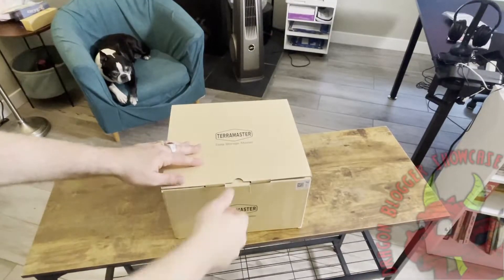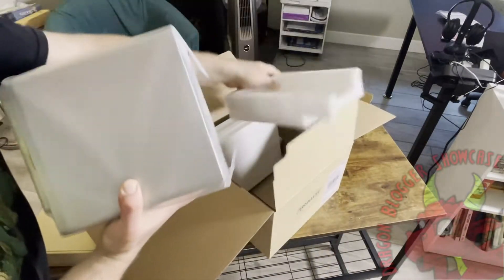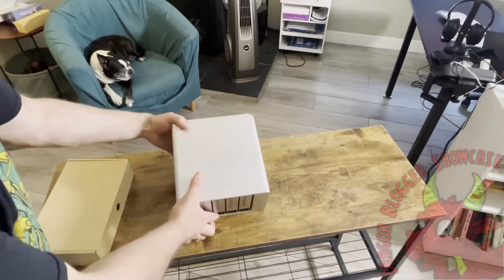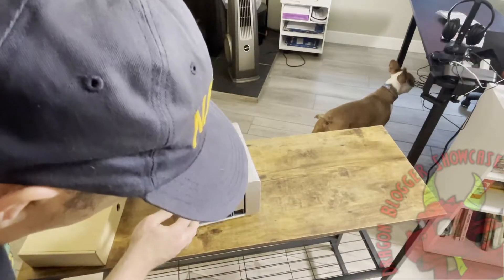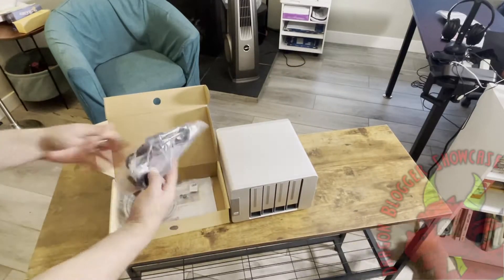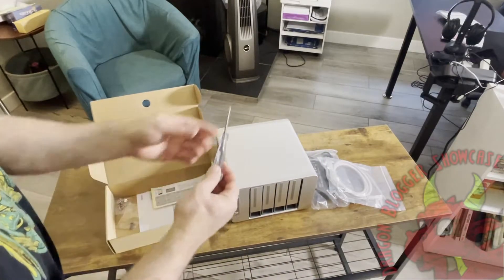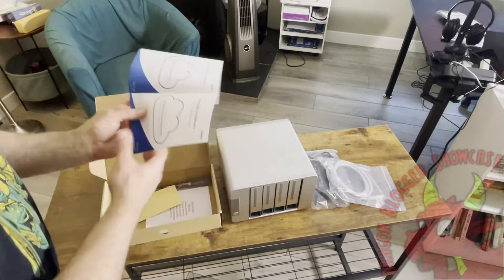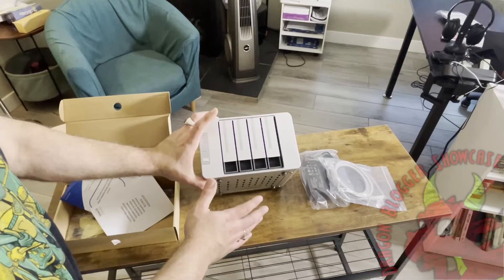Unboxing the TerraMaster F4 210 NAS Media Server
TerraMaster F4-210 on Amazon

Recommended drives include:
Western Digital Red series
Seagate IronWolf Series

This is a 4 Bay NAS Media server that runs ToS and you can use it to perform  backups with RAID 0,1,5 support and even install application and run servers, there is Docker, AWS, Plex, Wordpress and so many more software apps that can be installed and run from this home NAS/Application server.

Highly recommended you use HDD like the WD RED series or Seagate IRONWolf as the device is not for performance and using SSD drives would not yield the performance benefit from SSD in them.  You can have more storage without using 1 drive for RAID 5, but the RAID 5 gives you better recovery if you should lose one of the volumes.

The case has an aluminum shell, and this has an ARM v8 quad-core 1.4GHz CPU with 1GB RAM (not upgradeable), blazingly fast read/write speeds of more than 114 MB/s (RAID 0, SATA III 4TB NAS hard drives x 2), hardware encryption. For better peformance, please use NAS dedicated hard drives.  This NAS is compatible with 3.5" and 2.5" SATA HDD, 2.5" SATA SSD. Each bay supports the HDD up to 16TB (Total of 64TB in RAID 0).